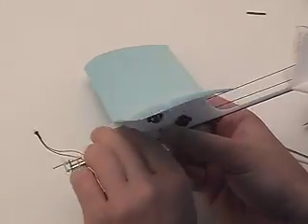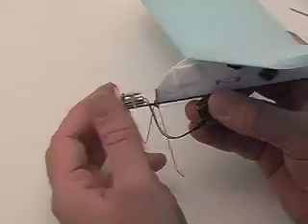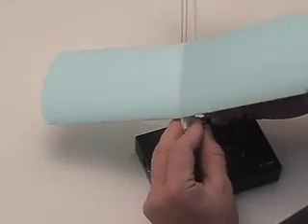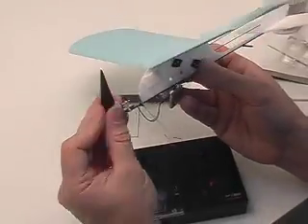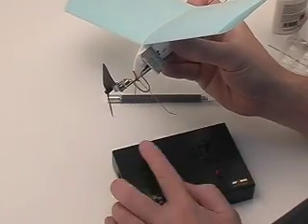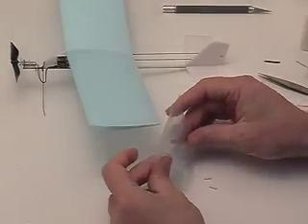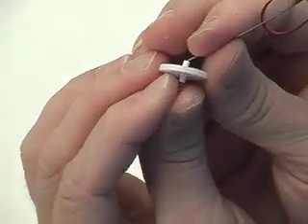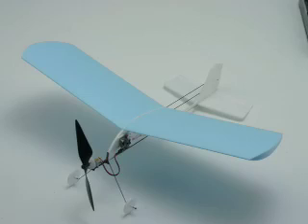MicroFlight Episode 7 - Install Micro9 Receiver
How to install the R/C receiver on the Plantraco MicroScout kit.